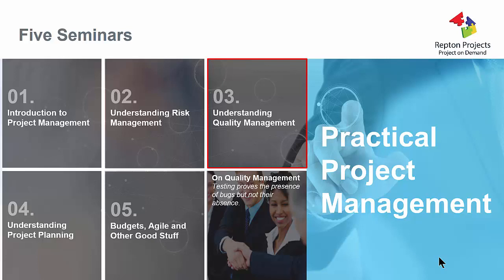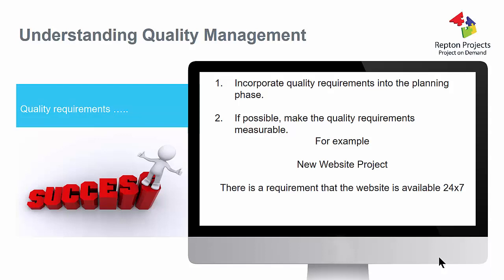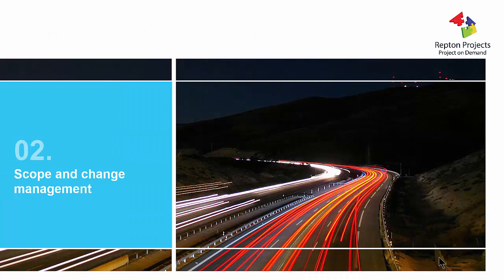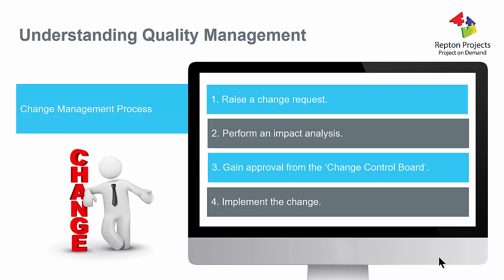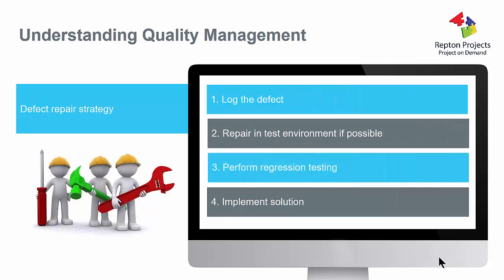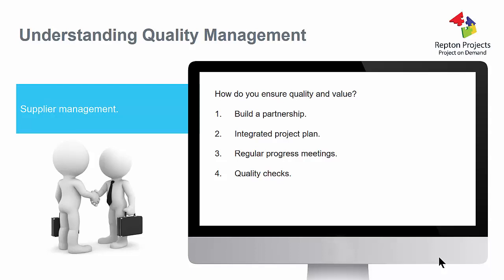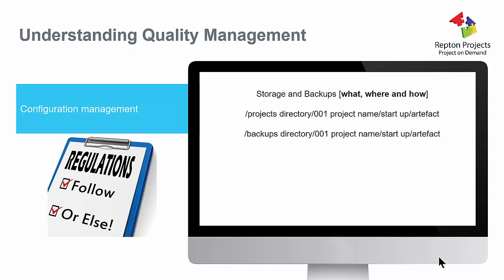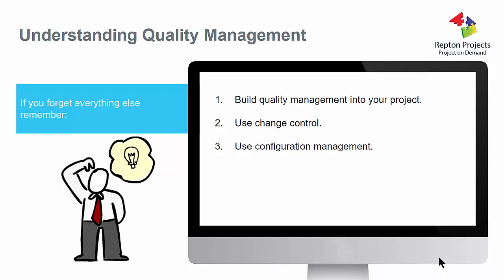3. Seminar Three - Understanding Quality Management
In this introduction to Quality Management Seminar you will gain an understanding of:

1. Quality Management Planning.

2. Project Scope and Change Management.

3, Testing and Defect Repair Strategies.

4. Supplier Management.

5. The Importance of Configuration Management.